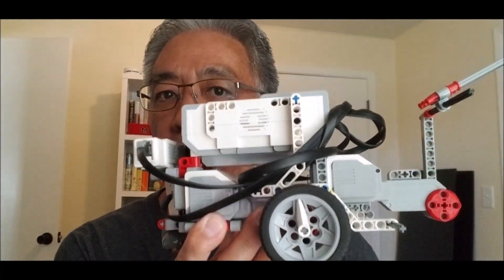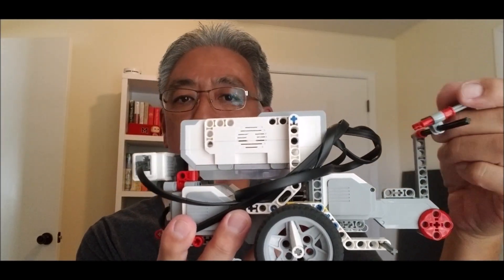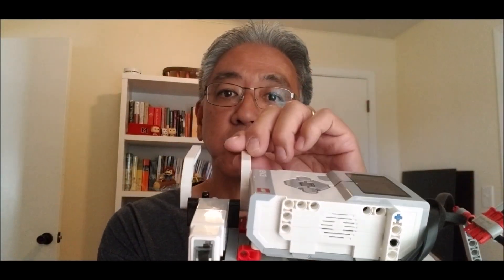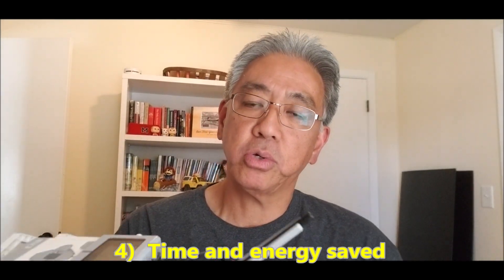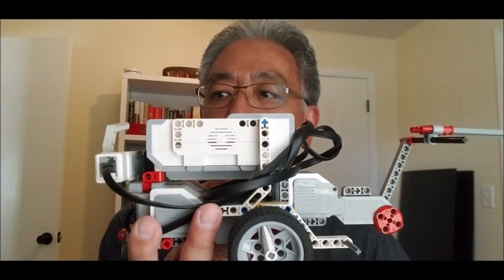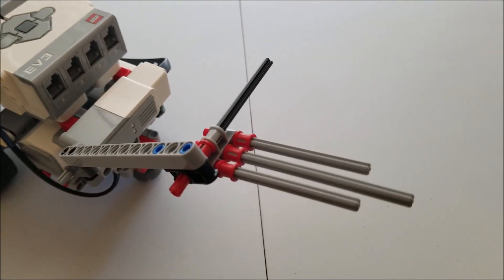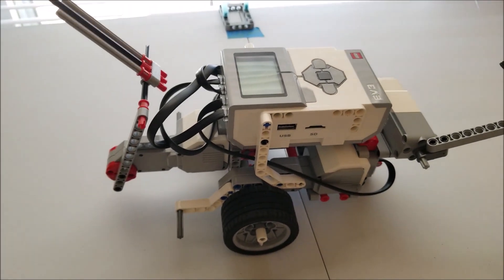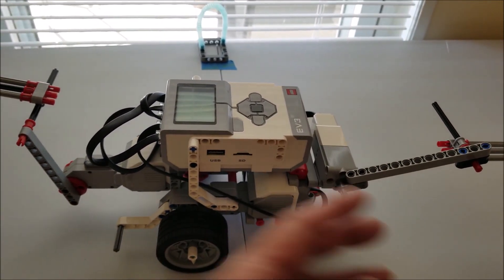4 Reasons Why Your FLL Bot Should Have 4 Motors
Hey guys!! Today's video shows you why your FLL robot should utilize 4 motors. If you're a new team or your team wants to keep it simple, disregard everything I say in this video. However, if your team wants to save time, get more points, and be more successful in FLL, then this video is for you.